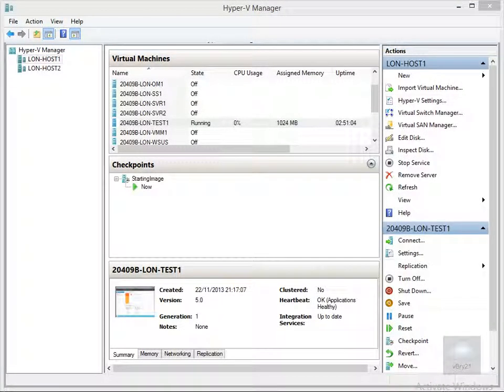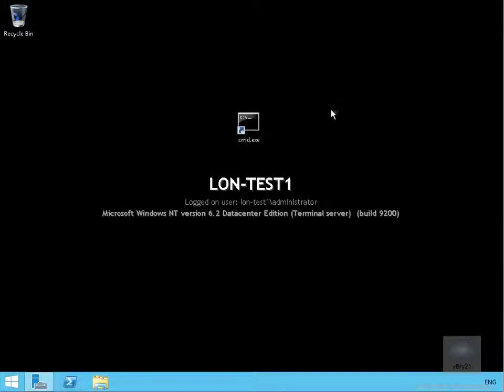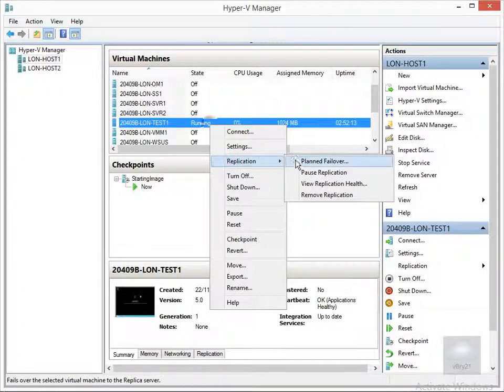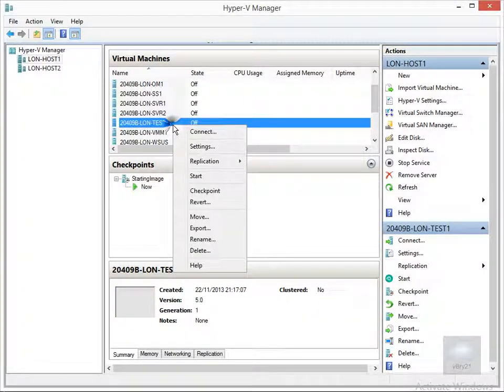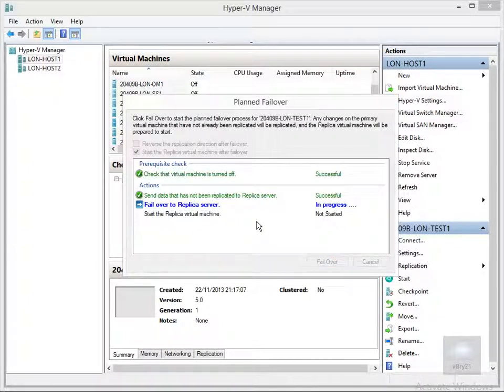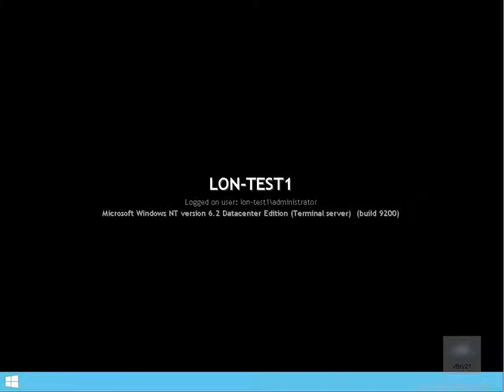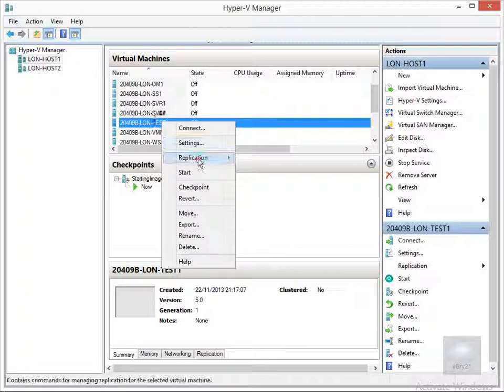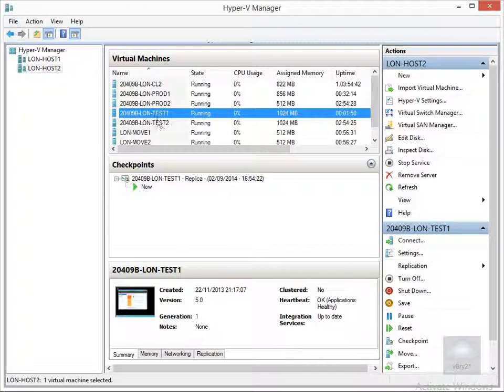20409 Demo20 Performing A Planned Replica Failover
This demo looks at performing a Planned Replica failover in Hyper-V